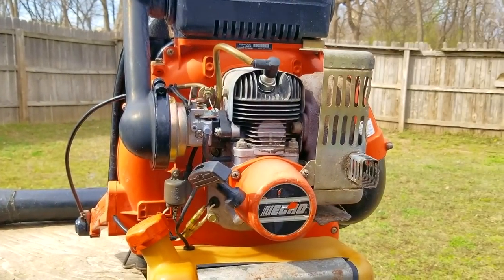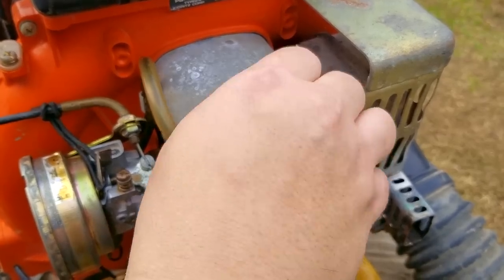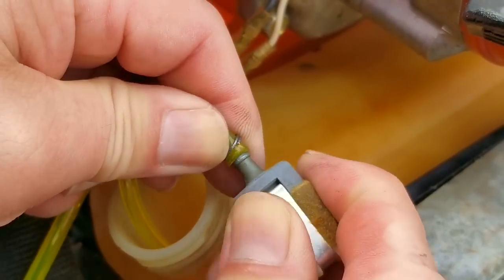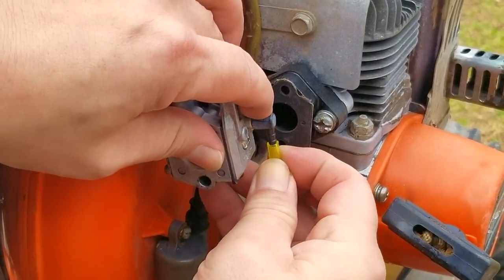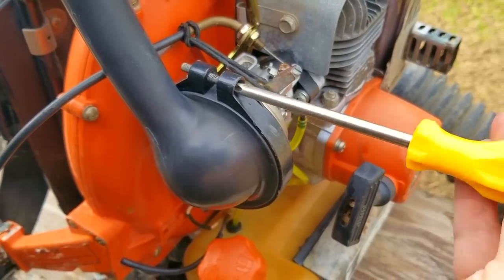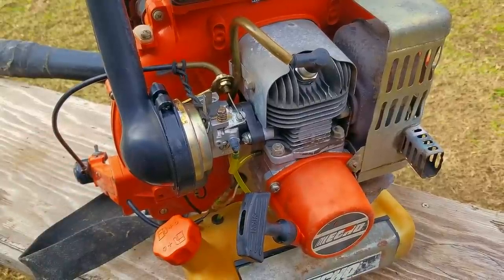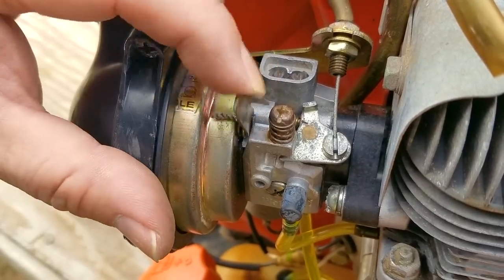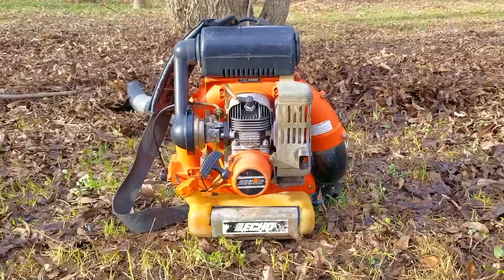Finally Fixed This Old Vintage Echo Blower And You'll Never Guess How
I finally got this old Echo blower working and the way I did it, will surprise you.